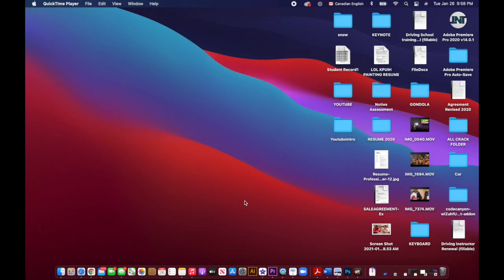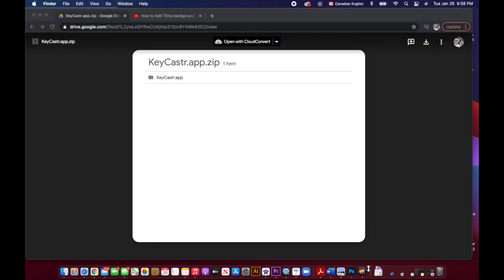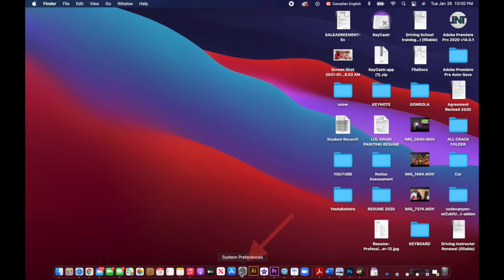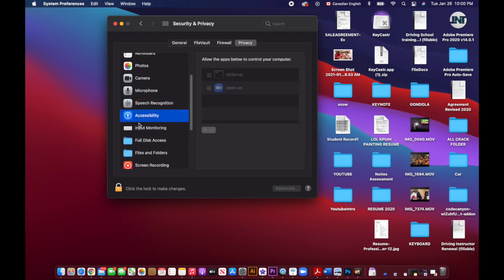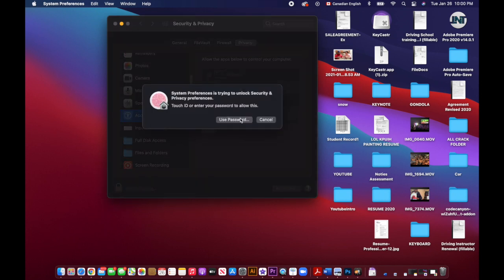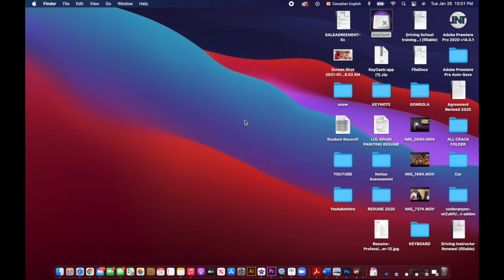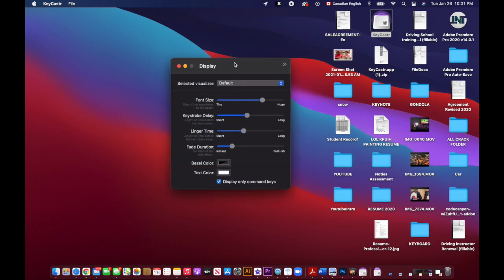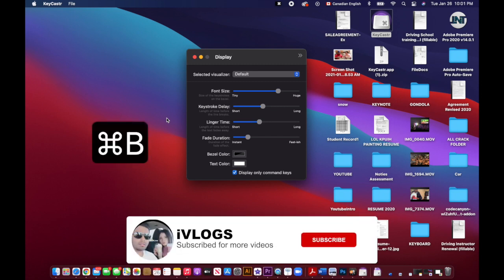HOW TO DISPLAY PRESSED KEY ON YOUR SCREEN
In this video i will show you how you can display pressed key on your keyboard on mac.

stay safe during Covid-19 .